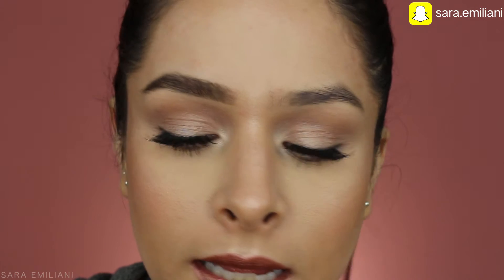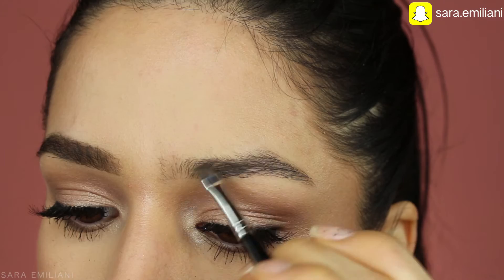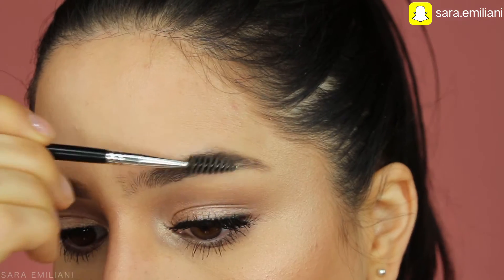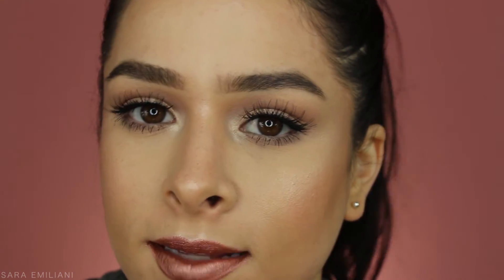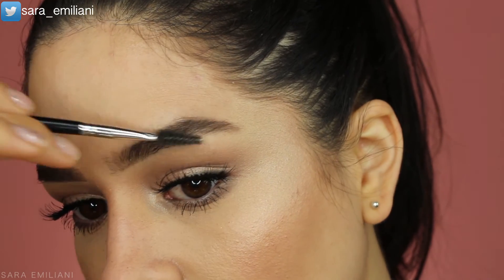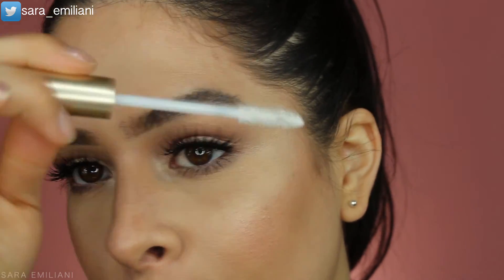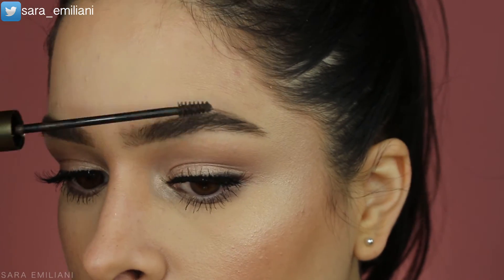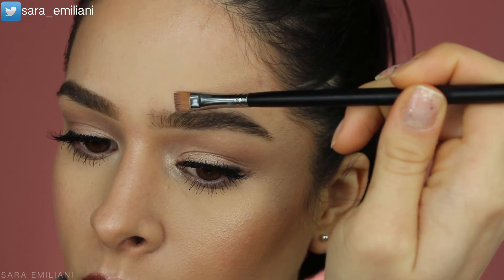EASY BROW TECHNIQUE FOR FULL NATURAL BROWS + TIPS | Sara Emiliani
This video turned out longer than expected! I preferred to explain instead of just showing, i feel it's easier to learn. You guys really have to try this out and let me know how it goes!! Honestly i feel this technique is what makes my brows stand out. Hope you all like it!

Tutorial starts at 4:28

MUSIC
Kenny Segal - Procrastination [Majestic Color]